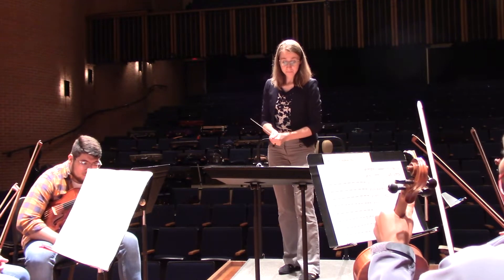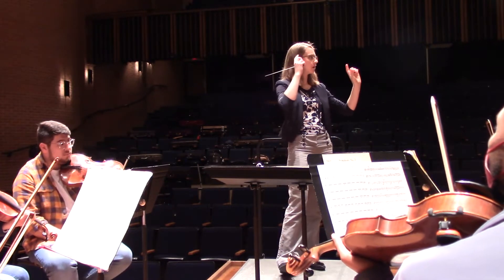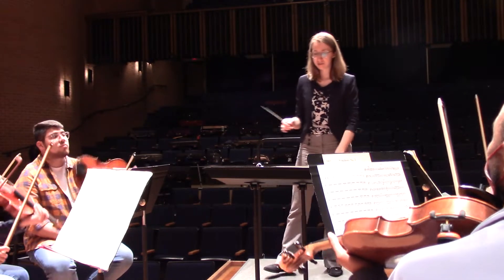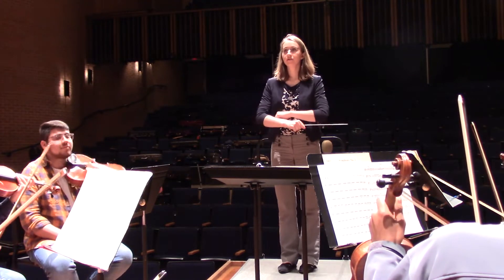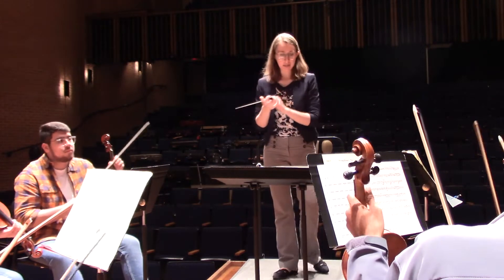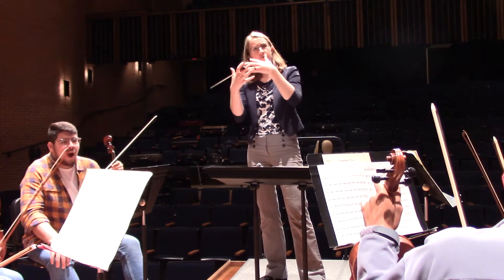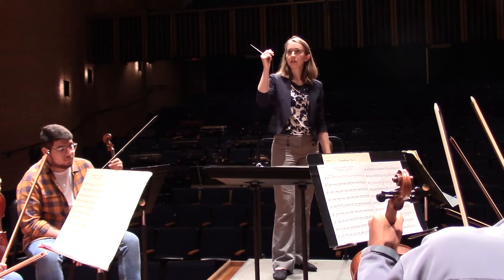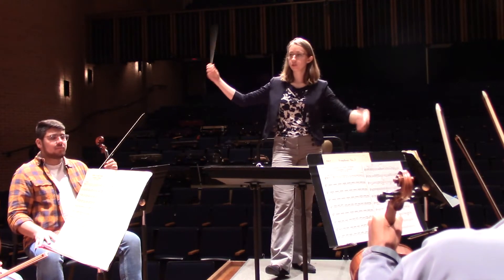UTASO Rehearsal 4-28-22 Schubert Unfinished Symphony Mvt I Clip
UTA Symphony Orchestra
Conductor: Charlotte Ruth Harrison
Schubert Unfinished Symphony Mvt I